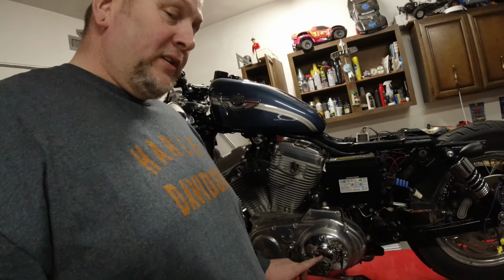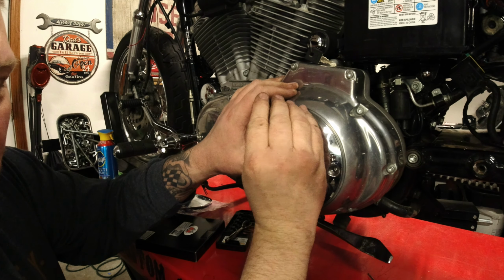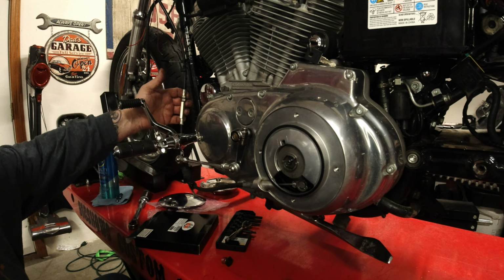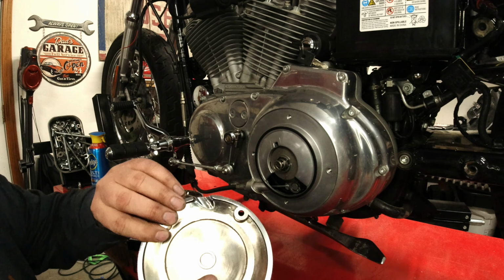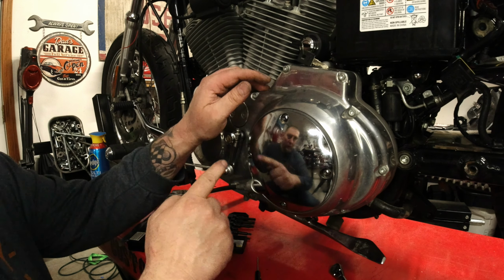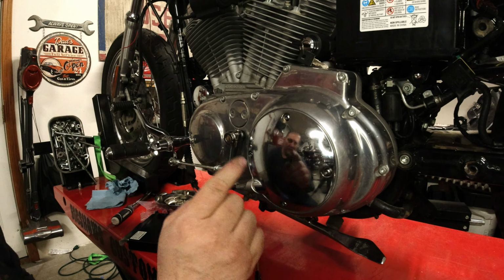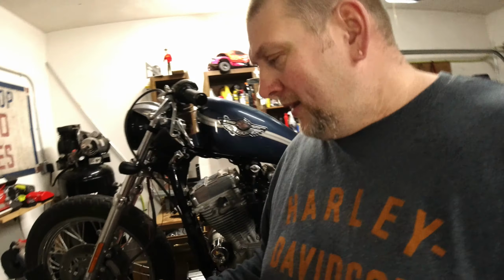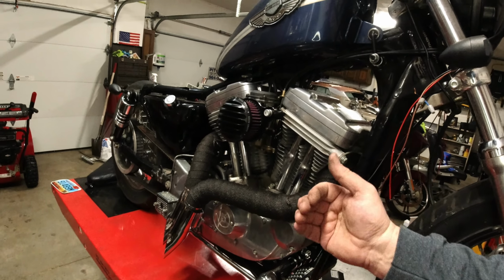A big fat done stamp!!! For now...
clutch adjustment harley davidson sportster.